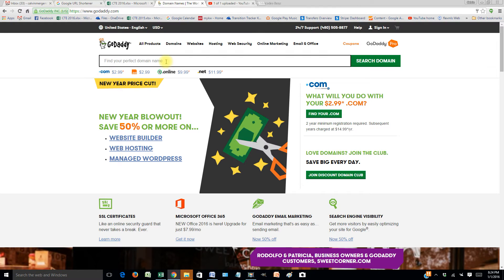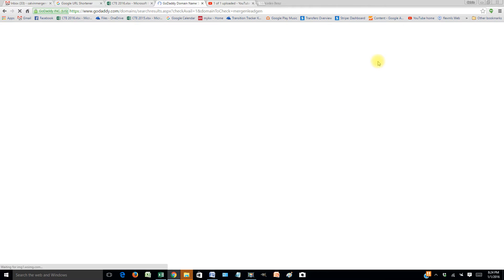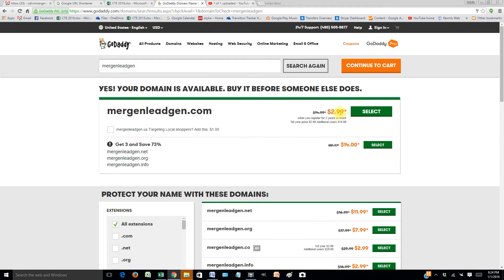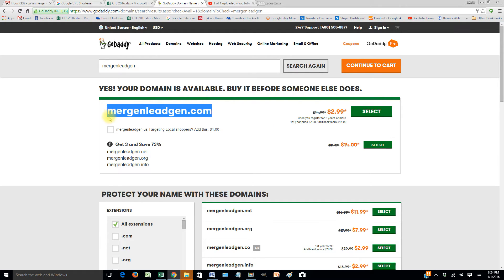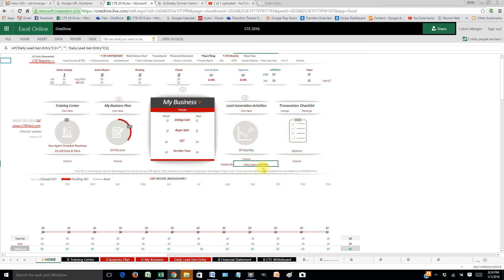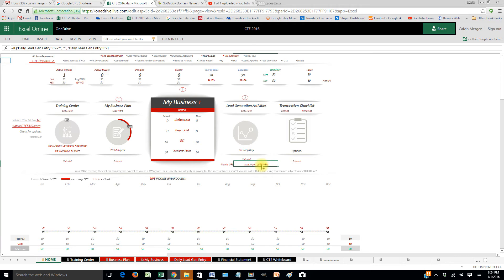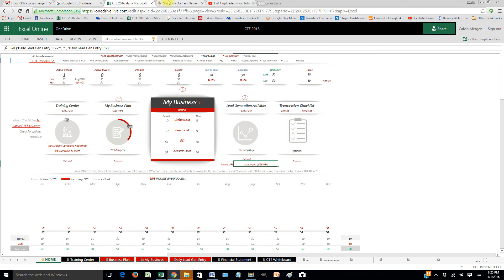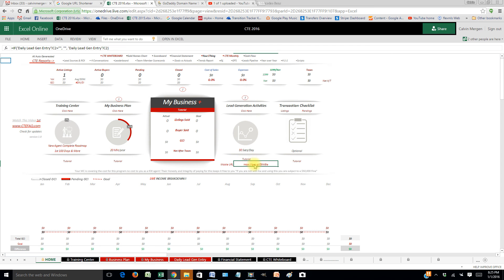Mobile Lead Gen Tip for CTE